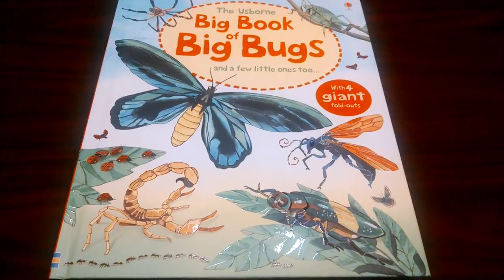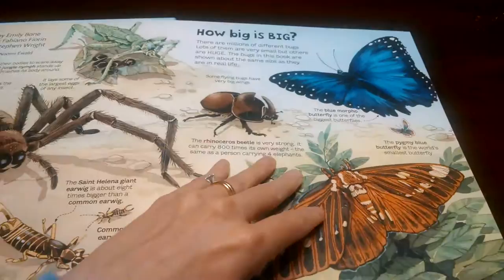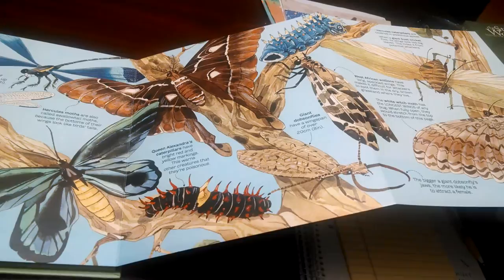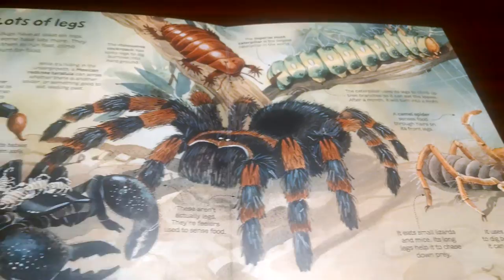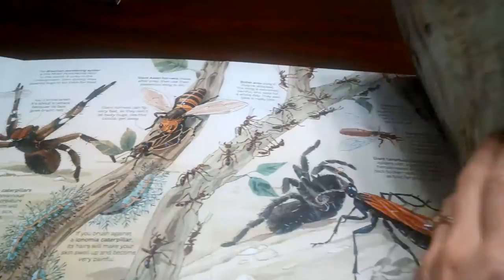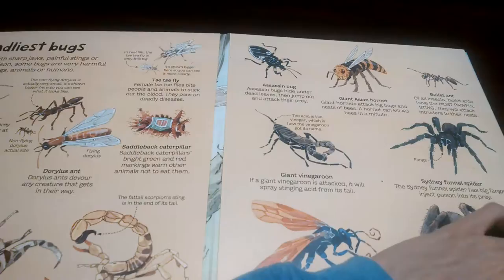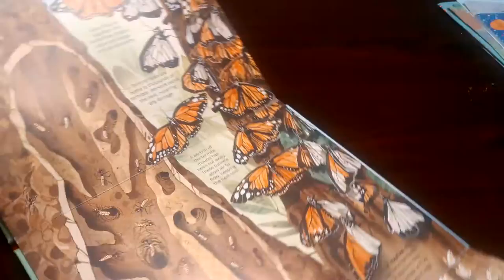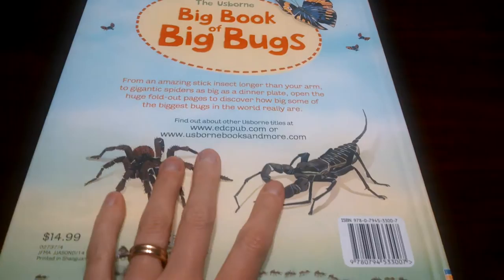Usborne Big Book of Big Bugs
Bugs... BIG bugs! Creepy, crawly, and fascinating! Usborne's Big Book of Big Bugs is not one to miss! Please visit usbornebookbarn.com to order!